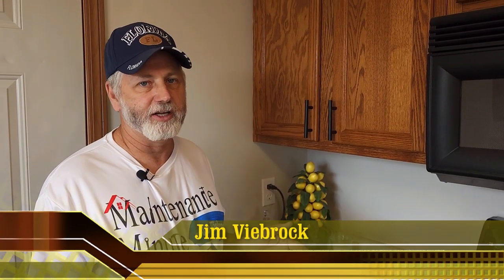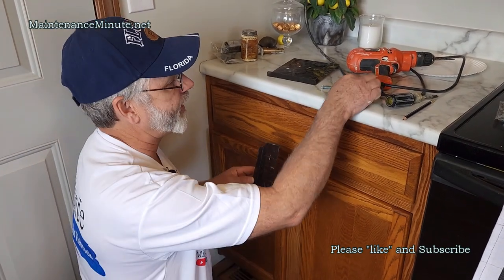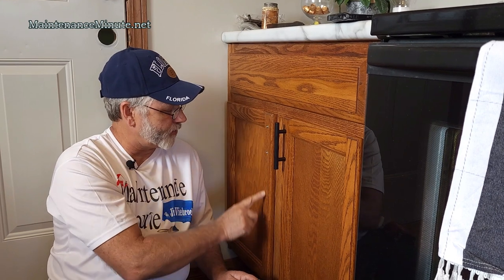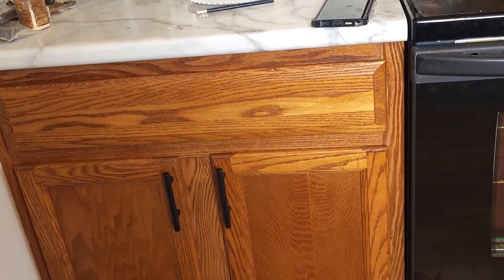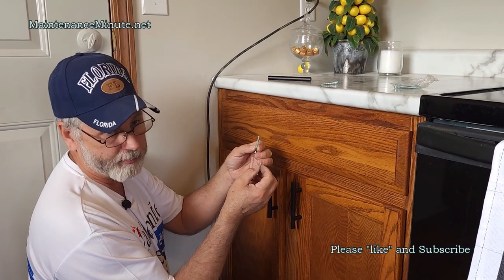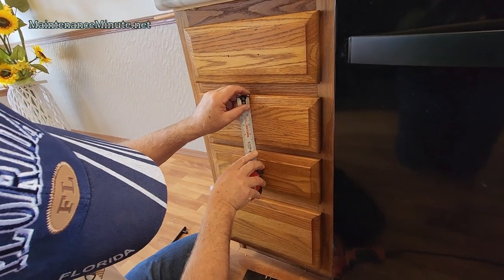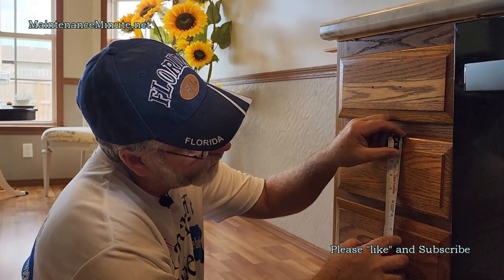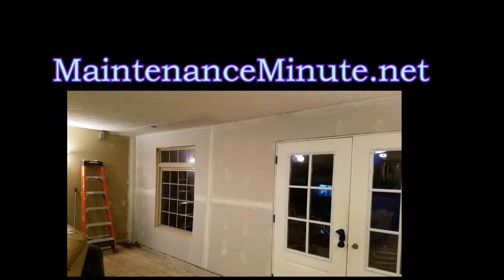Installing new cabinet drawer pulls. Update the look of your kitchen. Do it yourself and save!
Installing new cabinet drawer pulls. Update the look of your kitchen.
Do it yourself and save!
In this video, I will demonstrate several ways to attach new drawer pulls to your cabinets. Give your kitchen a new look with decorative drawer pulls. In this easy to follow, step by step video, I will show you tips on drilling the holes, aligning the handles, using a template and figuring each location of the pull manually. There will be tips on using a tape measure properly and an overview of the other tools you will need.

Jim Viebrock is a 40 year veteran in the home repair and woodworking fields. Jim is also a real estate professional (Realtor) who along with his wife Renee own many residential and commercial properties.

These home repair videos and woodworking videos will show you in detail how to build a project from start to finish with handy shop tips along the way. Geared for the beginner woodworker or home repair do it yourselfer these videos will take you step by step and discuss why each step is necessary. Drawing on Jim Viebrock's 40+ year woodworking and home repair experience, you will hear and learn from his past mistakes and life experiences. The shop is not flashy, the homes are real projects and that translates into what you will face in real daily challenges when repairing a home or building a woodworking project. Although Jim has the commercial tools you would expect to find in a veteran woodworkers shop, he will demonstrate the techniques in a plain spoken manner using "home grade" tools that you can buy at the big box retailers. Nothing is more frustrating than to want to learn something new, only to be shown "how to" on equipment that you will never own. Jim's video's will take you from a beginner woodworker and show you tips and techniques on how the more complicated procedures are done, teaching you new skills, and advancing your craftsmanship level.
On the home repair side, Jim is a seasoned real estate professional. Jim became a licensed real estate broker in 2006, and bought his first home in 1987. Hundreds of properties have benefited from his home repair knowledge and many, many real estate clients have made purchases or sold property through him. As a Realtor, Jim has been certified by the Nation Association of Realtors as a Resort and Second Home Property Specialist, and a Short Sale and Foreclosure Resource professional. Working the the tri-lakes area around Branson, Missouri Jim assist's both buyers and sellers find or sell great lake proximity properties.
Administrator for the "Taneycomo Lake Life" Facebook page, Jim promotes the lakes area as a popular tourist destination. The "Lake life- a video blog" video series highlights the area attractions and gives potential visitors ideas on where they might want to visit while in the Branson Missouri area.